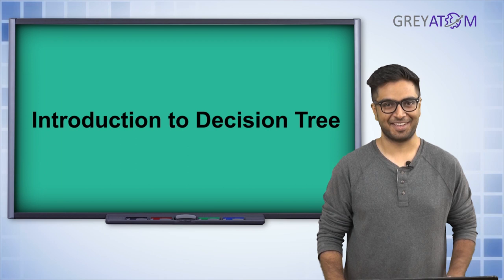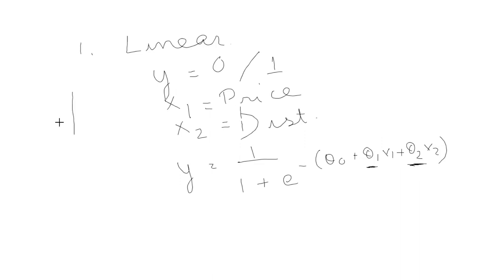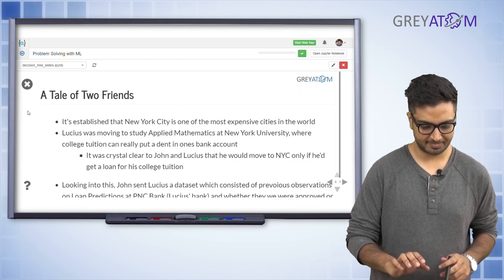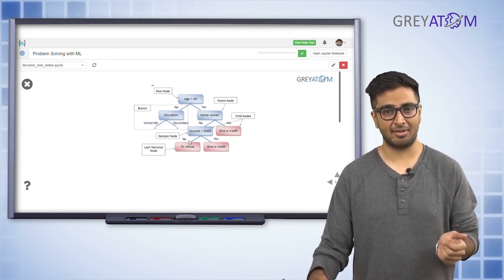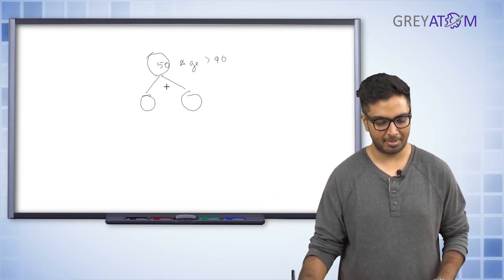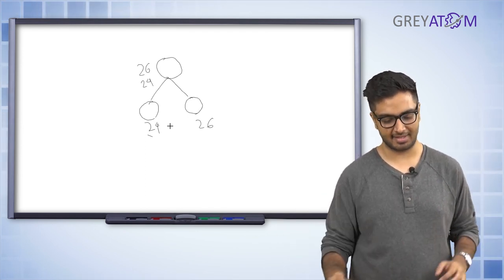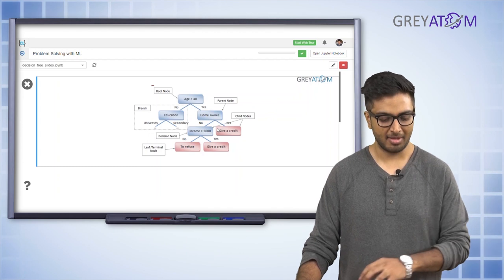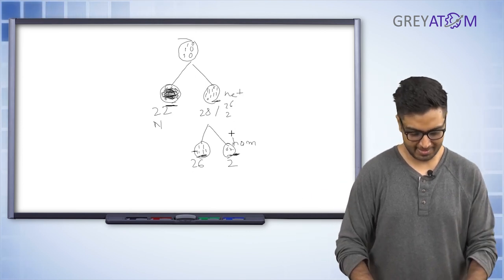Machine Learning Tutorial Chap 8 | Part-1 Decision Tree | Rohit Ghosh | GreyAtom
Welcome to the DataScienceFridays Rohit Ghosh, a deep learning scientist and an Instructor at GreyAtom will take us through Decision Tree in machine learning through this introduction series.

A decision tree is a graph that uses a branching method to illustrate every possible outcome of a decision. Decision trees can be drawn by hand or created with a graphics program or specialised software. Informally, decision trees are useful for focusing discussion when a group must make a decision. Programmatically, they can be used to assign monetary/time or other values to possible outcomes so that decisions can be automated. Decision tree software is used in data mining to simplify complex strategic challenges and evaluate the cost-effectiveness of research and business decisions. Variables in a decision tree are usually represented by circles.

This is the 1st in 7 videos about Decision Tree in Machine Learning.

In this video, we will explore the introduction to Decision Tree.

After completing our 7-part Series on Decision Tree in Machine Learning, you will be able to do the following:

Understand why to use a Decision Tree
Learn how to make a Decision Tree
Learn about the challenges with Decision Tree
Learn how to deal with Over-fitting

Here’s the full syllabus of our 7-part video on Decision Tree in Machine Learning:

Decision Trees
Introduction
Representation
Intuition
Types of Decision Trees based on target variable
Terminologies Used
Splits in Decision Trees
Decision Trees - How does it work ?
Gini Index
Chi - Square
Entropy / Information Gain
Reduction in Variance
Shortcomings in decision Trees
Setting Constraints
Advantages of Decision Trees
Drawbacks of Decision Trees